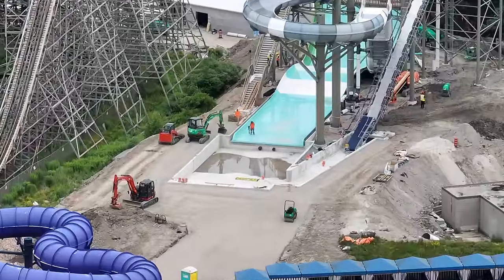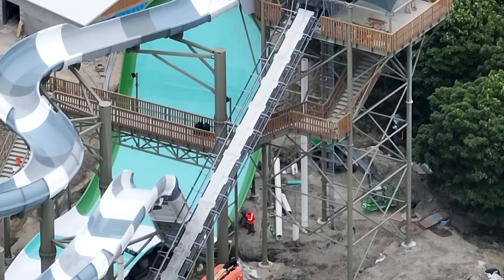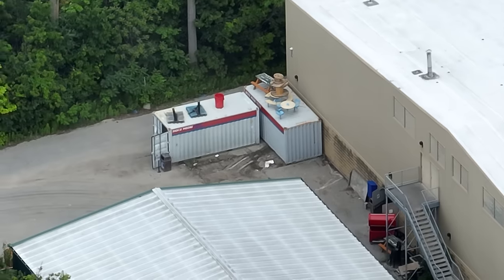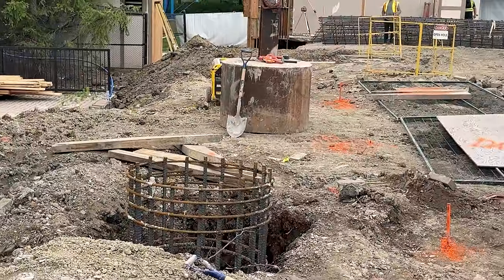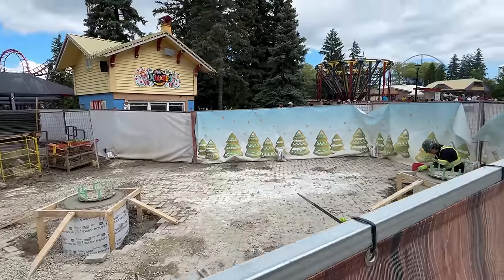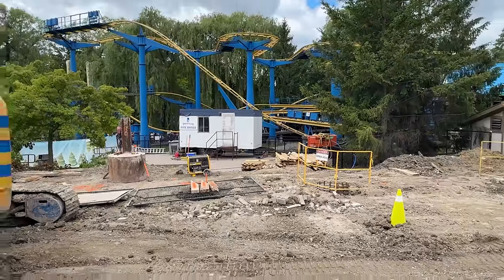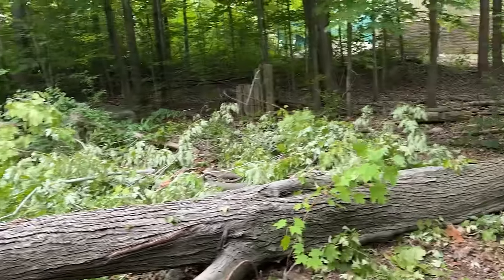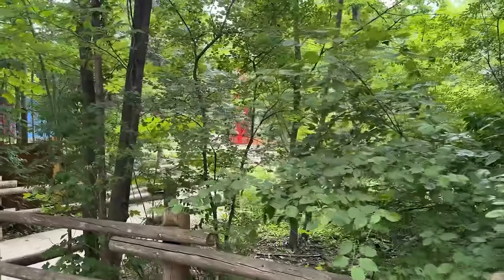Canada's Wonderland Major Construction Update